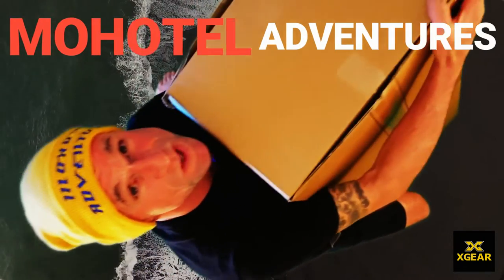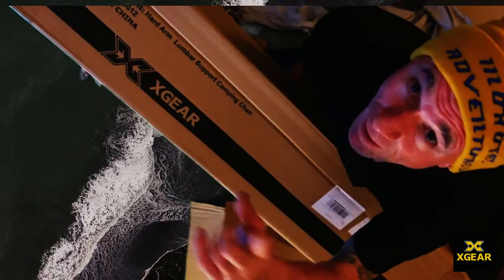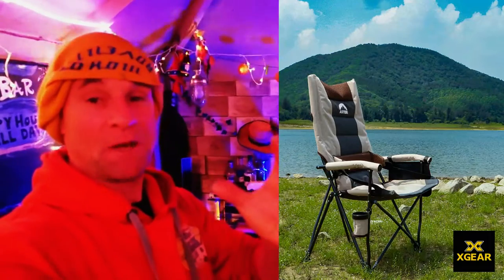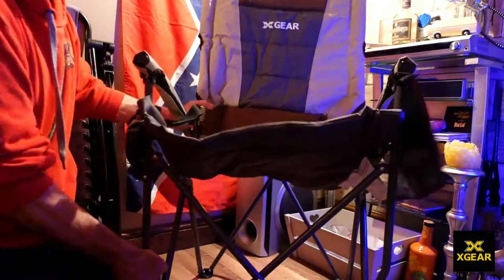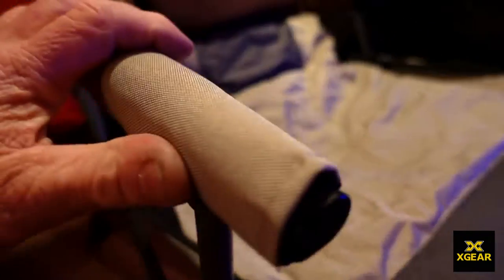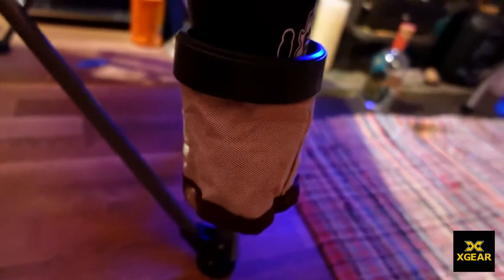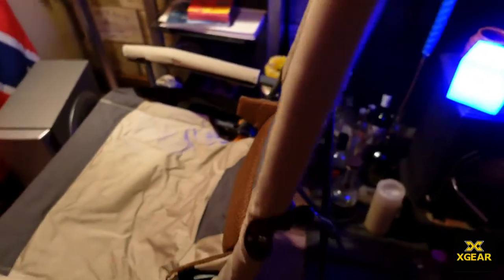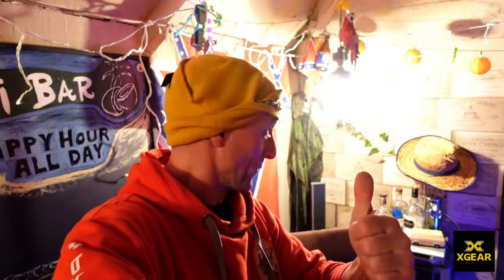X Gear Luxury Camping Chairs for our Motorhome Camper Trips Drink & Phone Holder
We take delivery of these camping chairs from X Gear super wide super comfortable with cup holder & Magazine/phone holder.

🔔Don’t miss our latest video uploads